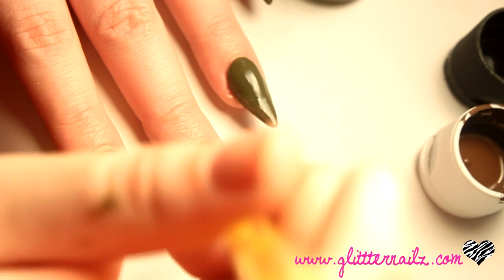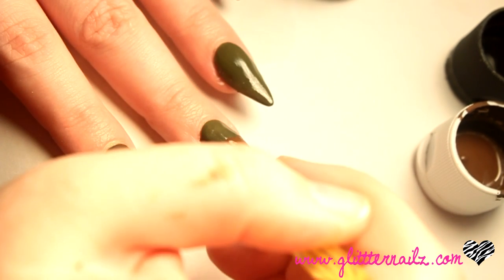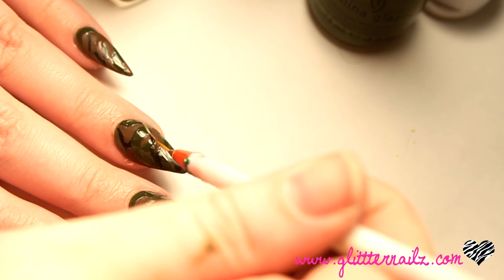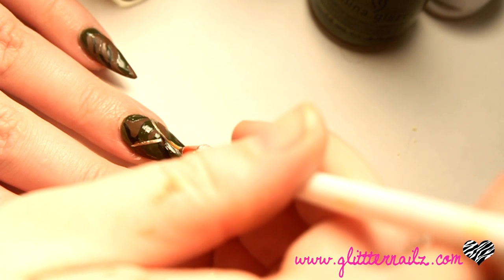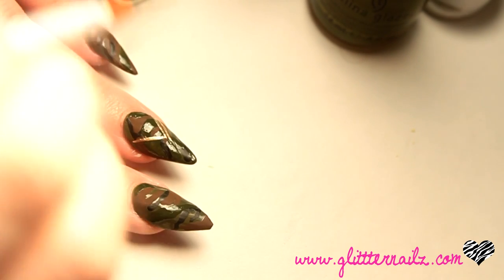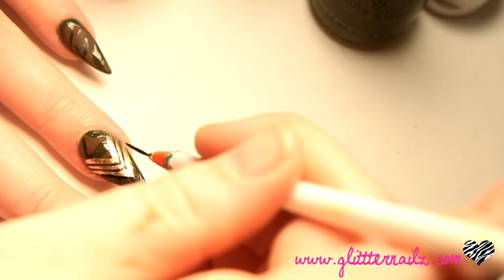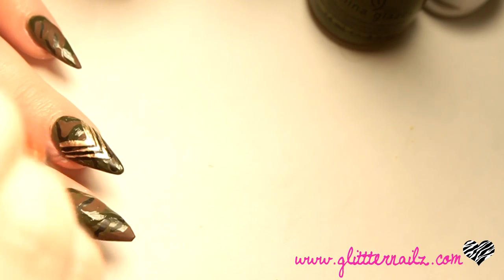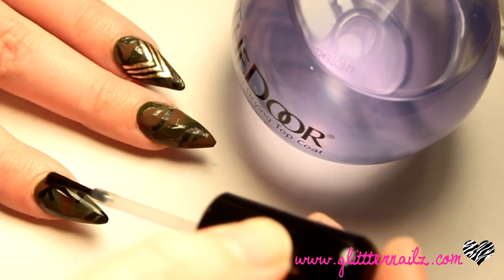Army Print Camouflage Nails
★★★My Links★★★